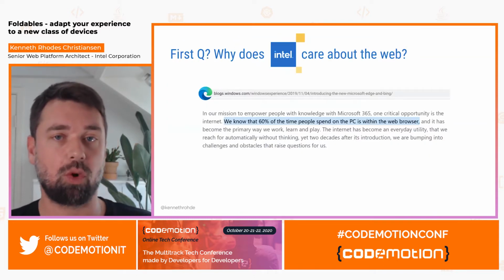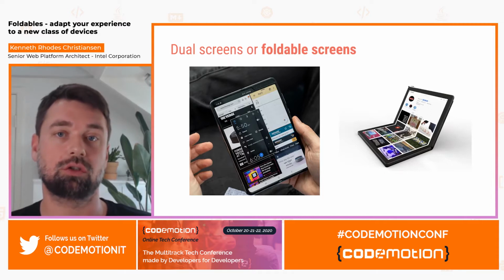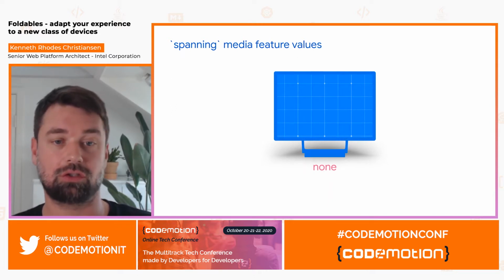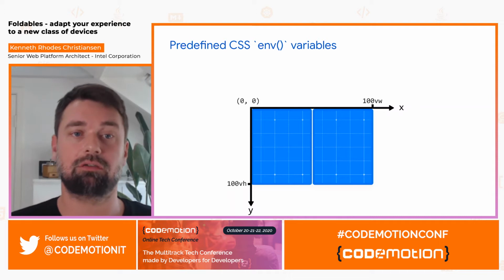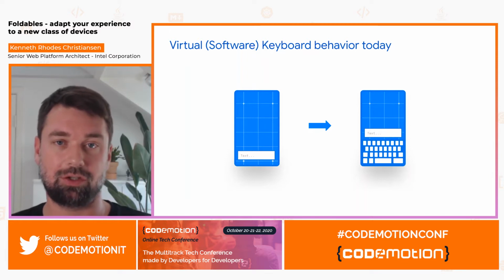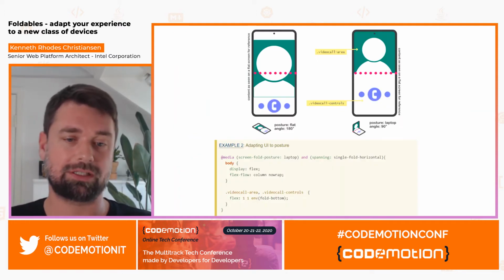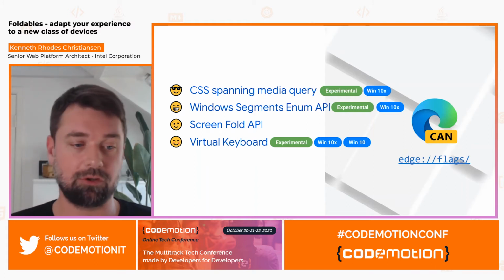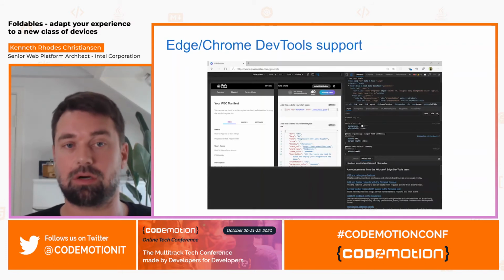Codemotion: Foldables - adapt your experience to a new class of devices